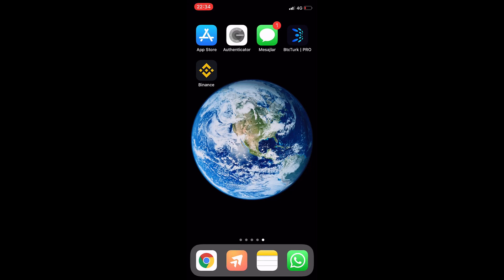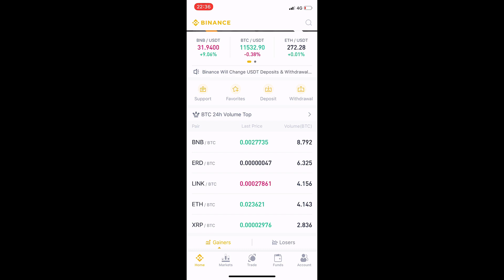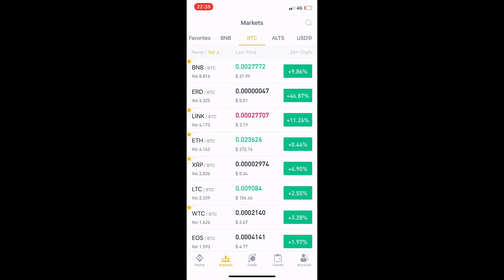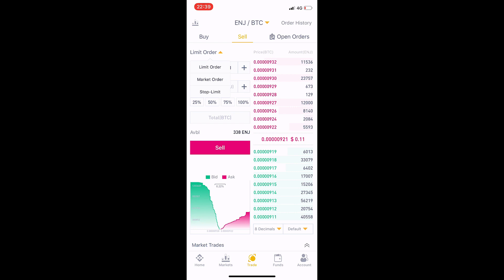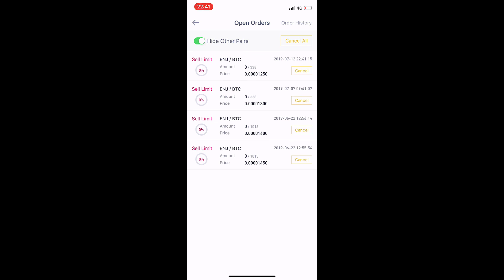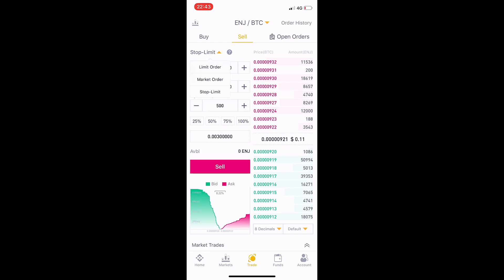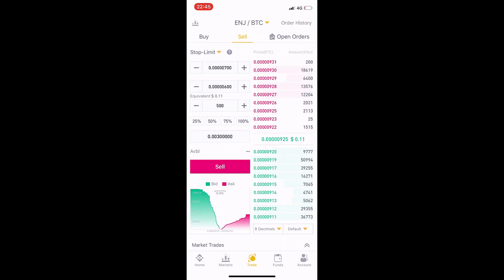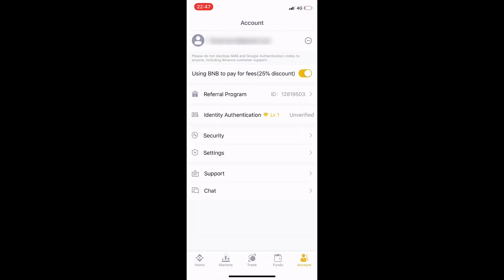How to Use Binance App on Mobile, Iphone / Android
In this video , i told how to use binance, using and iphone or android mobile app. You can understand clearly binance mobile app with this video. You can learn binance mobile app stop loss , stop limit, So this is a tutorial for binance mobil app specially for beginners. This video tell binance mobill app for not only iphone but also android mobile.

Binance is the biggest volume bitcoin and altcoin exchange in the world.